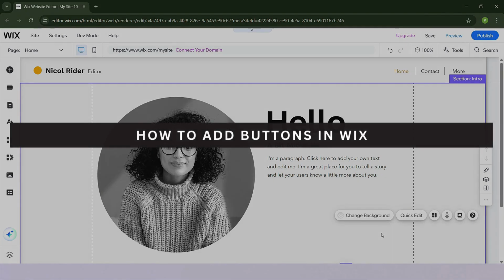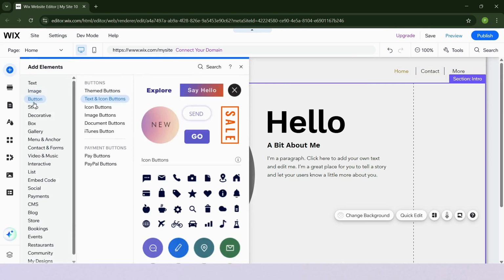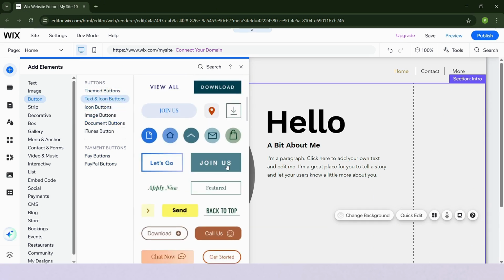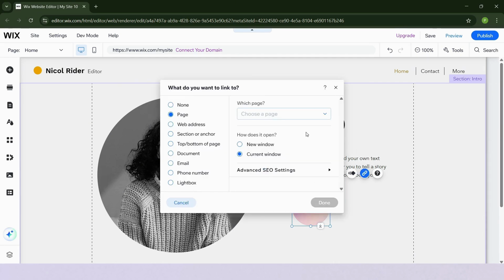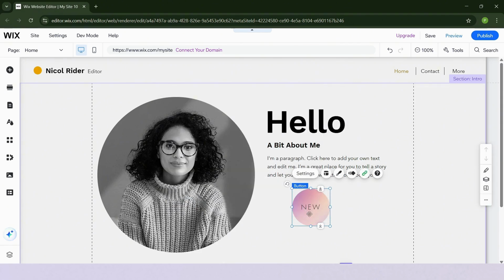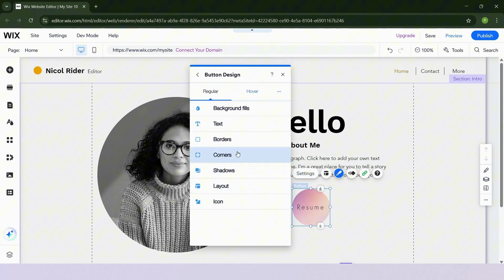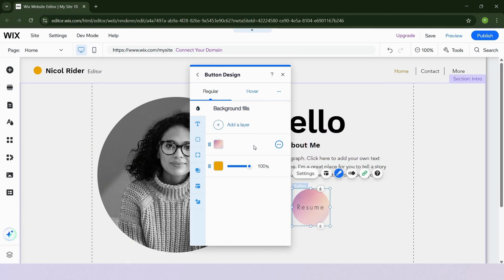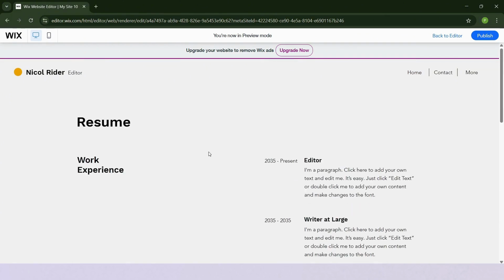How to Add Buttons in Wix | Wix Tutorial (2027)